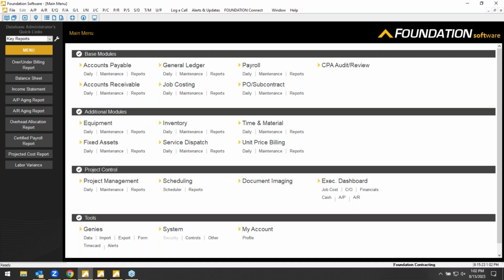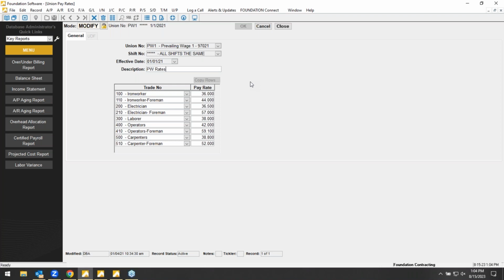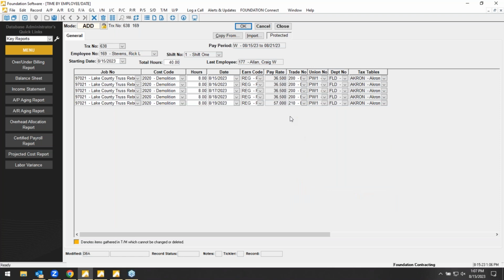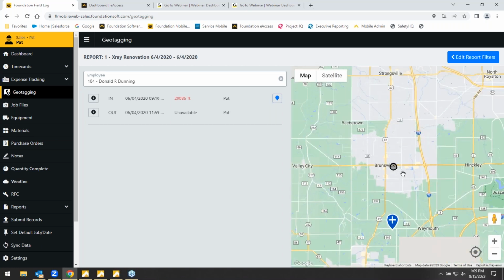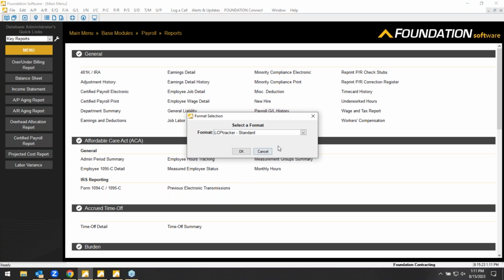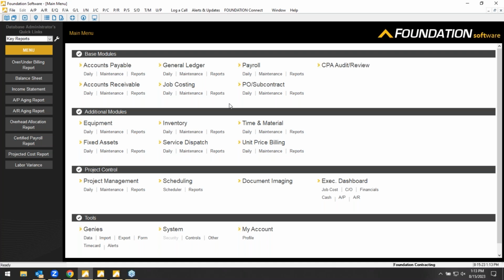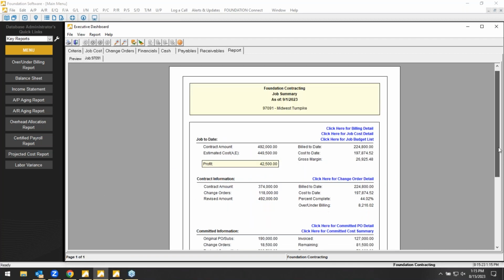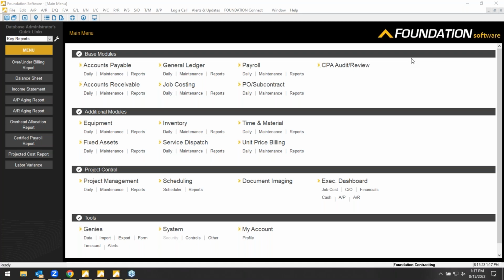Automate Your Certified Payroll Reporting with FOUNDATION®